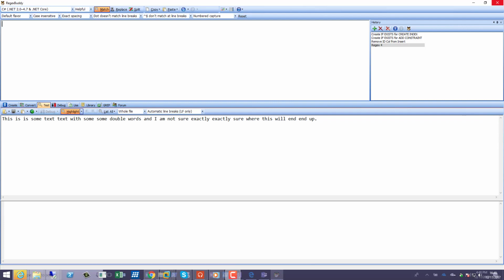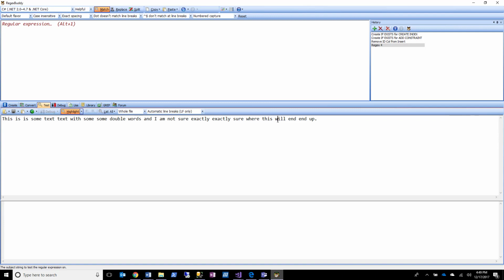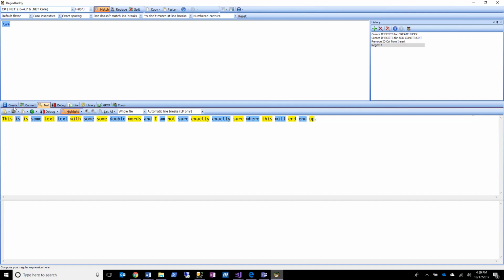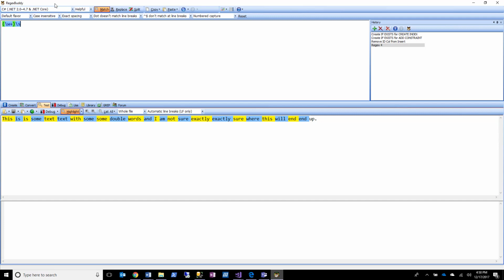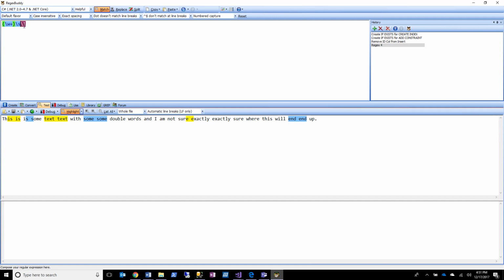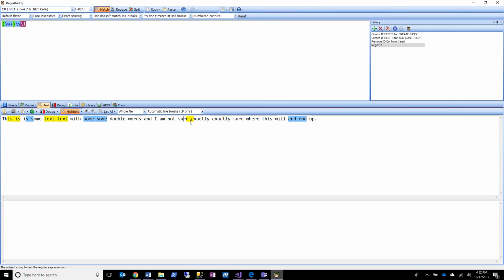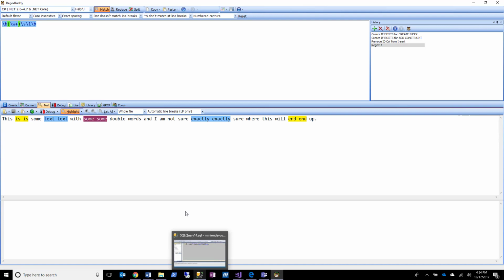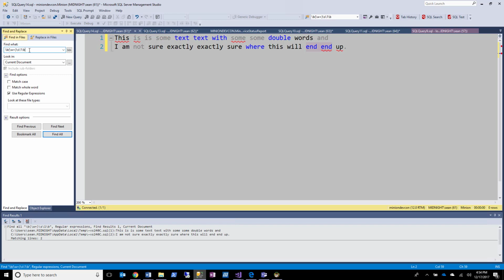Find double words in regex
Here I how you how to use a backreference in regex to be able to find double words.  What you'll learn how to do is to recognize where a word is doubled in a sentence, like: I have have a sentence here.